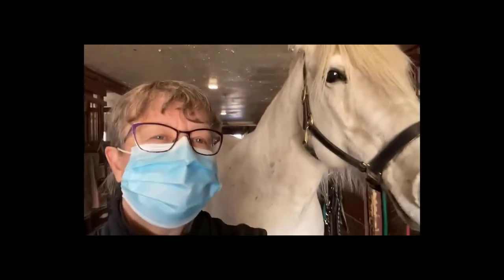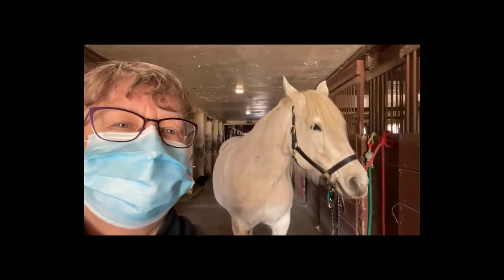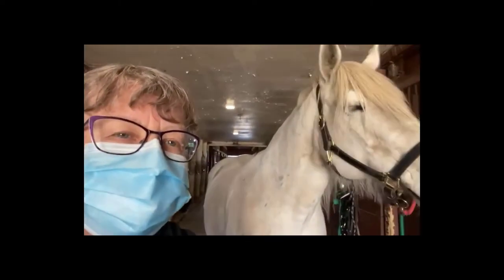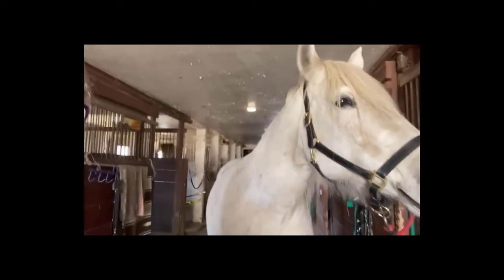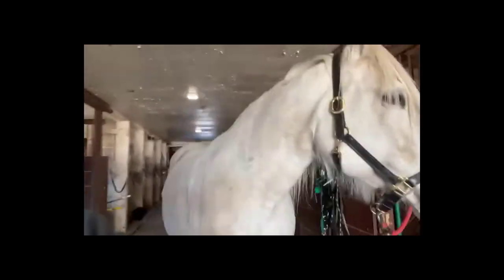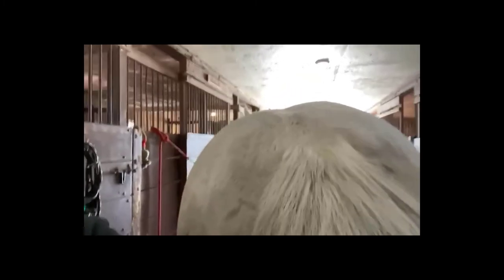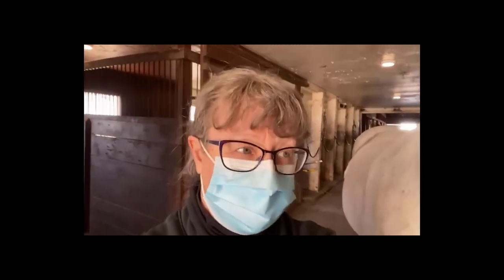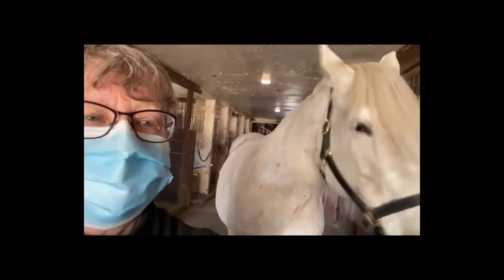Equine itchy skin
Theresa talks about her horse Dee who has been suffering from Itchy skin